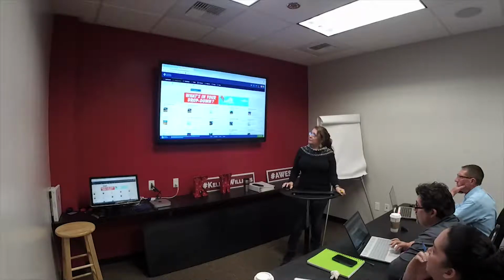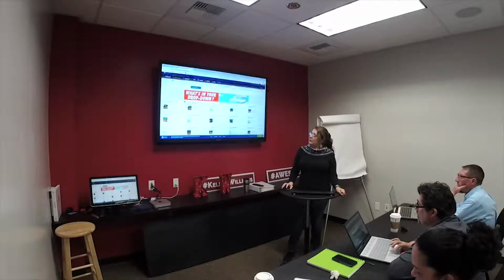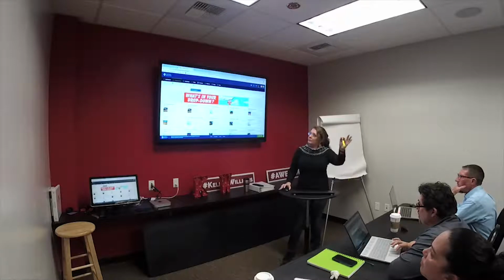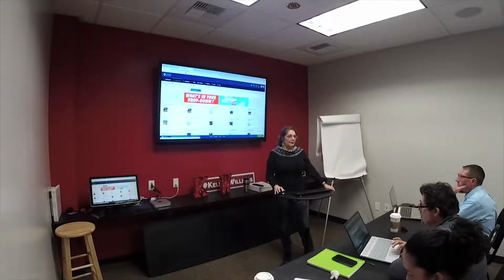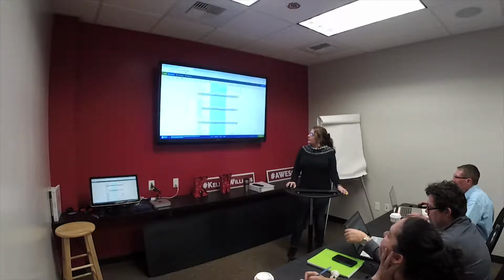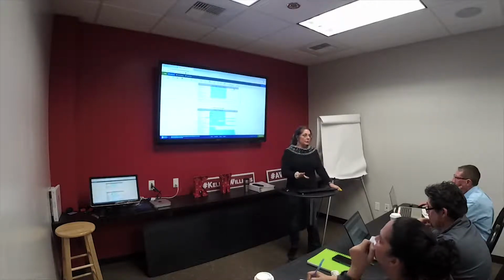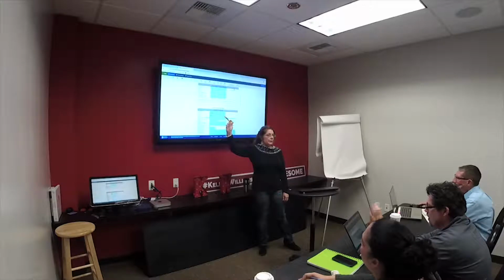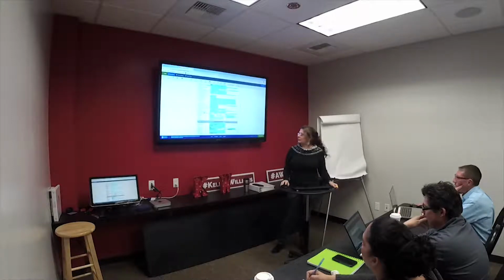Contracts: ZipForms Templates Module: Jan 15, 2018